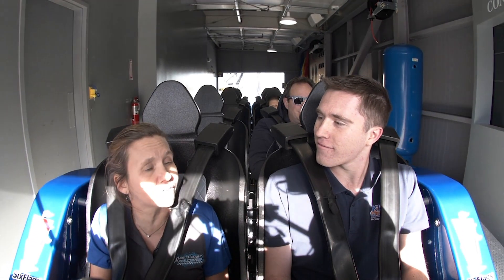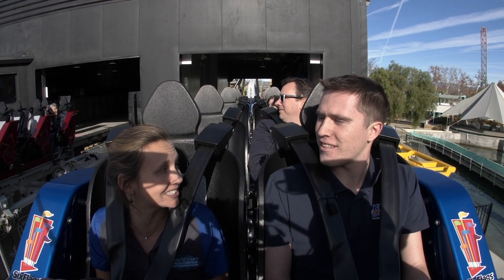Michael Brown & Elizabeth Of American Coaster Enthusiasts React To West Coast Racers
Six Flags Magic Mountain previewed their new ride, West Coast Racers, to the media on Tuesday morning ahead of its grand opening to the public on Thursday, Jan. 9.